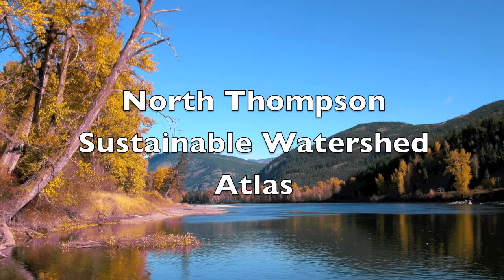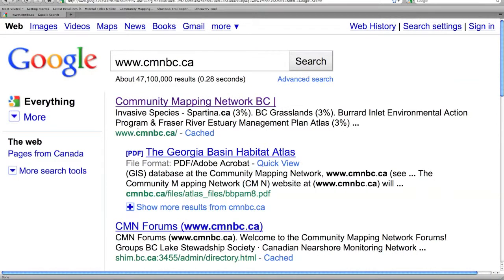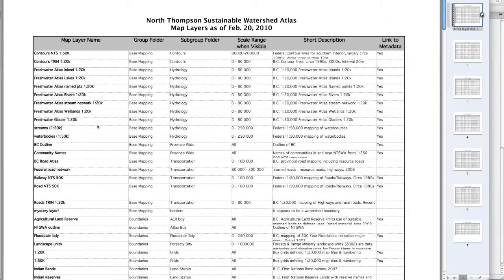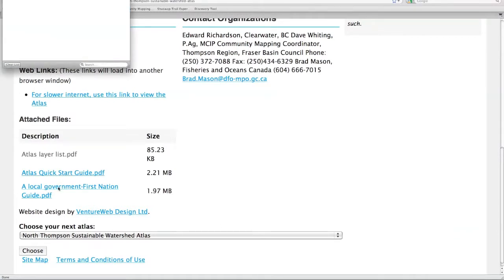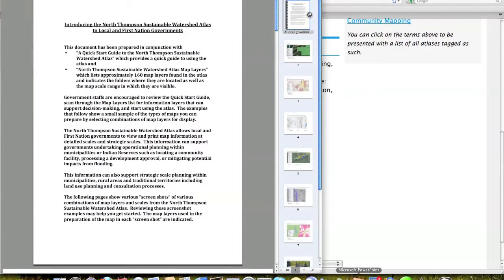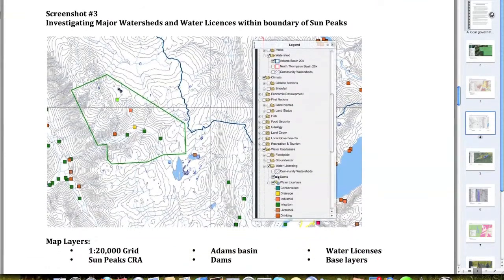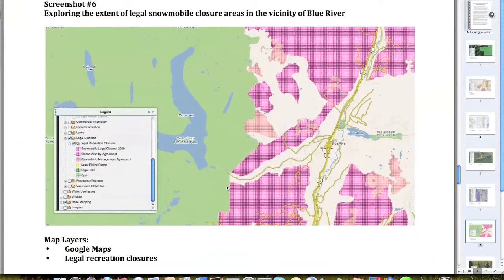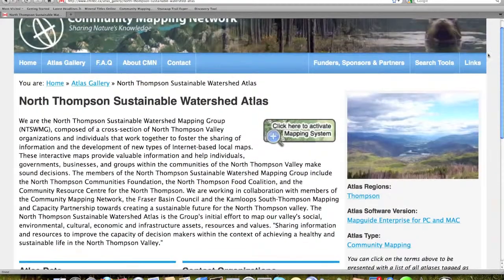The North Thompson Sustainable Watershed Atlas - Getting Started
This video introduces you to the project and shows you how to find the atlas on the internet.  It also shows and describes three documents to help you get started using the atlas.